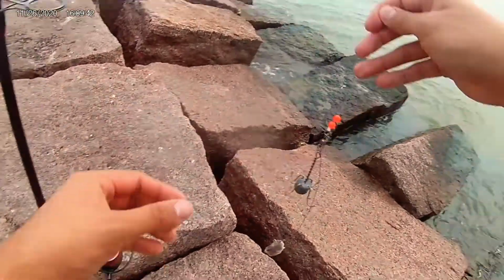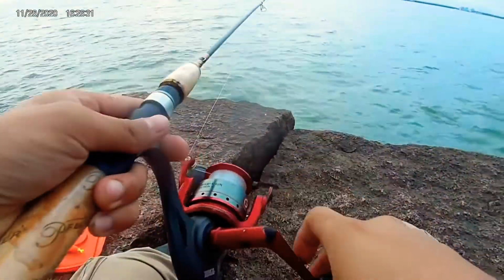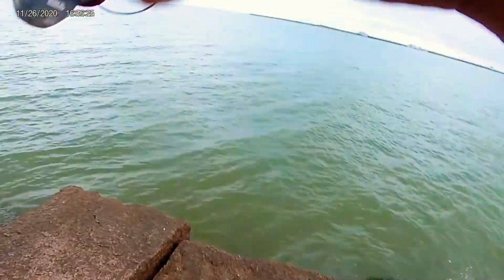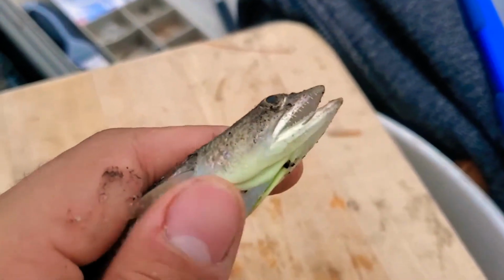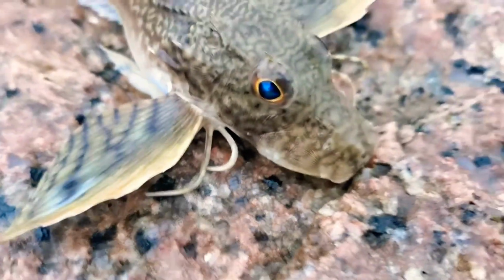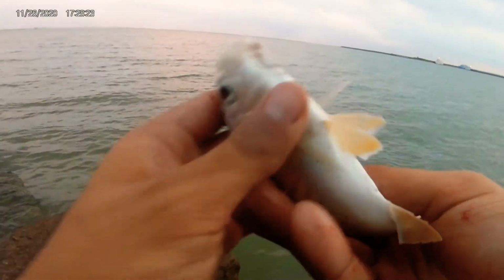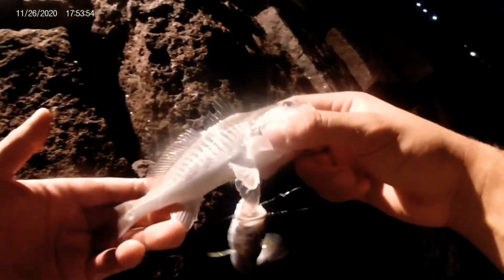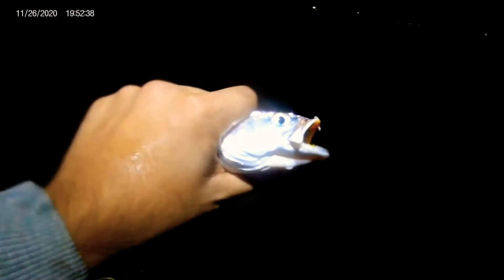Fishing at Texas city dike (New species!) (bunch of croakers)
That lizard fish really intrigued me and  made me think about the many fish that are beneath the water. I grew up fishing at the Texas city Dike and it never ceases to surprise me. Even though we only caught a bunch of small sand trout and small croakers, i still had a blast out there. Spending time with my father out there near the water is really peaceful and soothes the soul. Fishing will always be my best hobby.

- Don't hesisitate on telling me what you want to see, if it's on the reach of my hands, I will try my best to comply! -